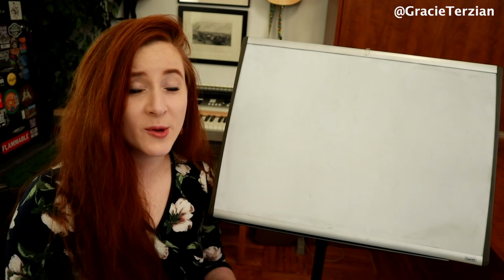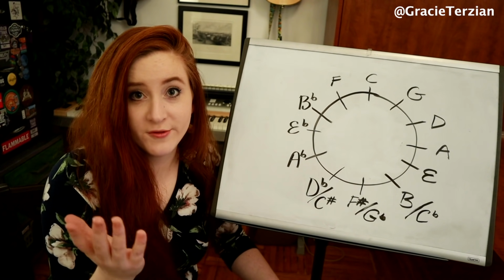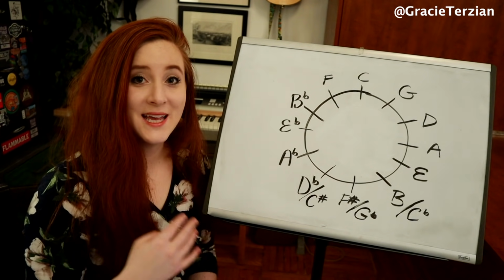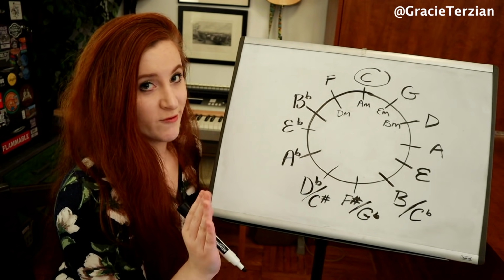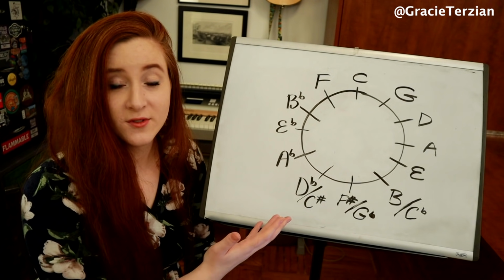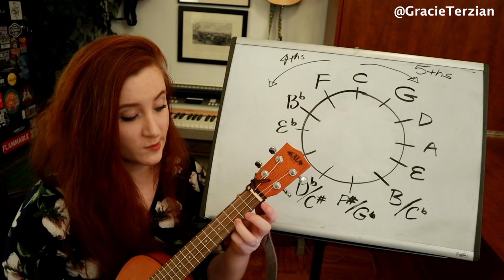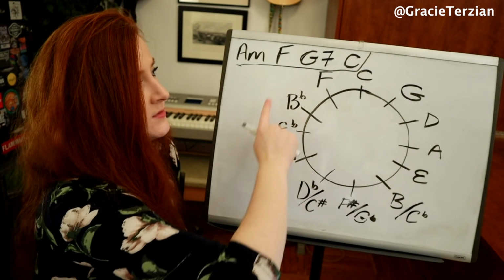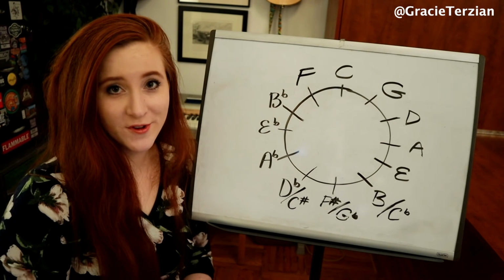7 Ways To Actually Use the Circle of 5ths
10% discount code for ALL Kala Brand Music ukuleles and products (if you use this link to access the website, the discount will automatically be added to your order when you check out.

Video timestamps:
1. 1:16 Notes in major scales
2. 3:43 Sharps/flats in major key signatures
3. 5:05 How close key signatures are to each other
4. 7:42 Relative minor key or chord
5. 10:01 Diatonic chords
6. 12:54 Moving up or down by 5ths and 4ths
7. 20:59 Transposing music